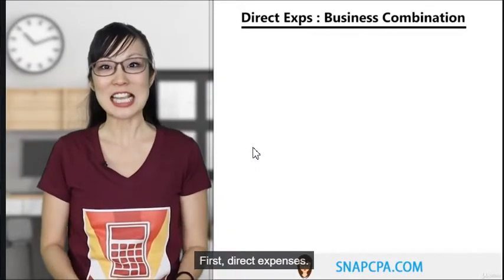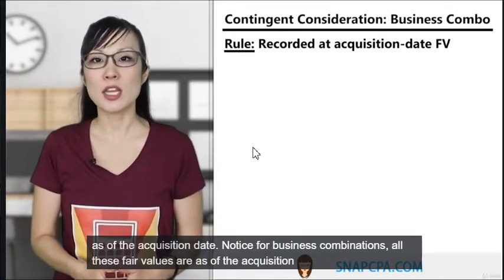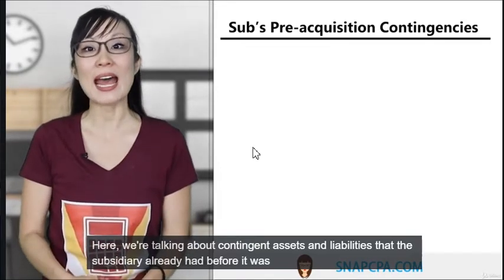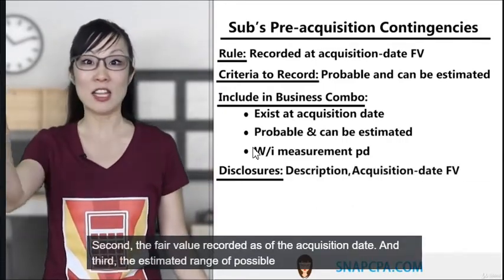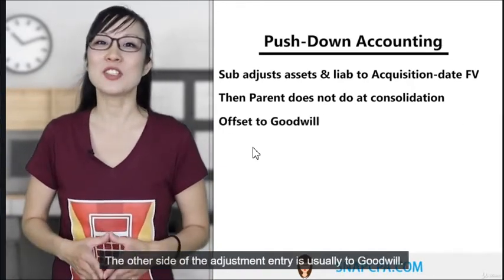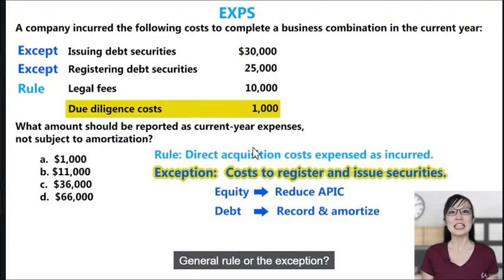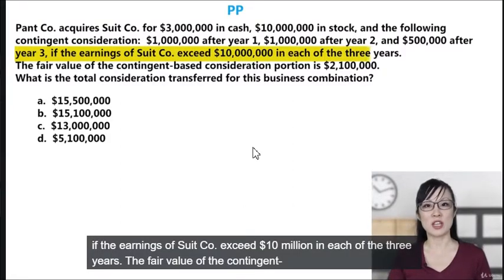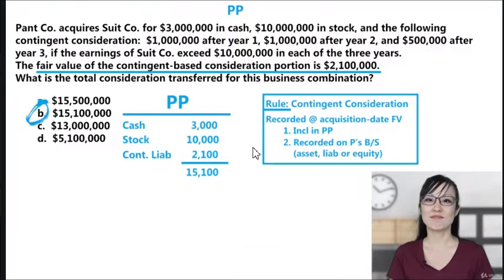Section 6 - Other Matters